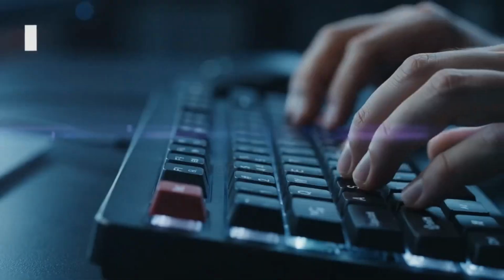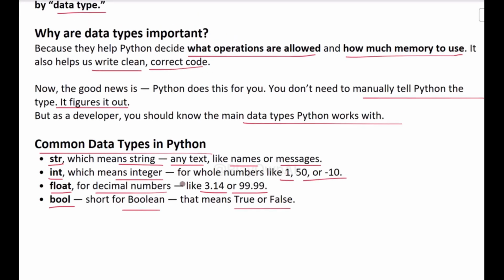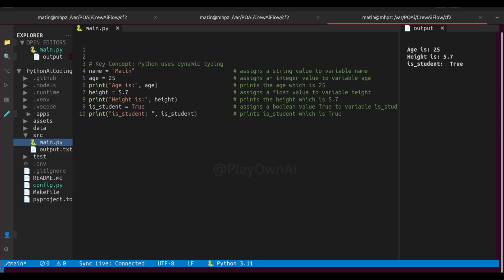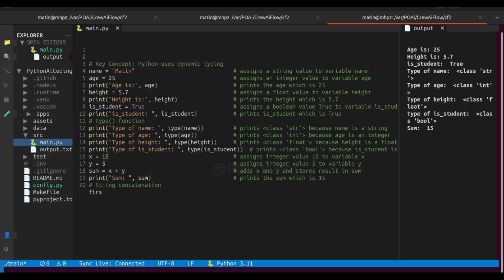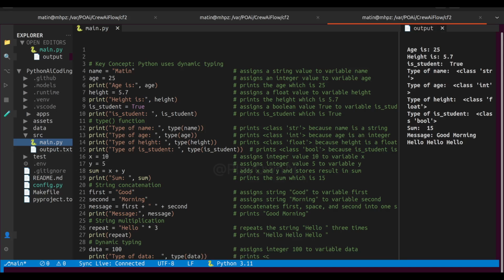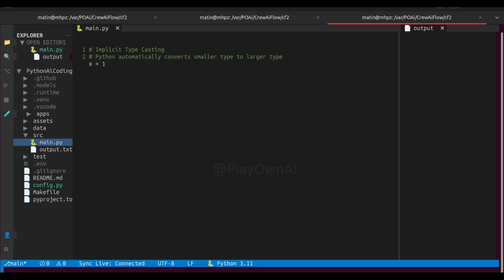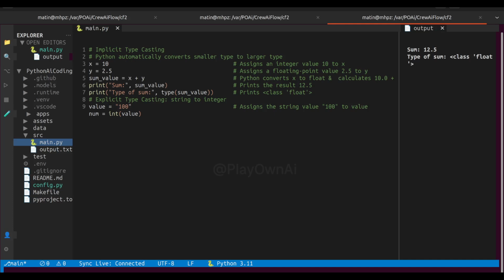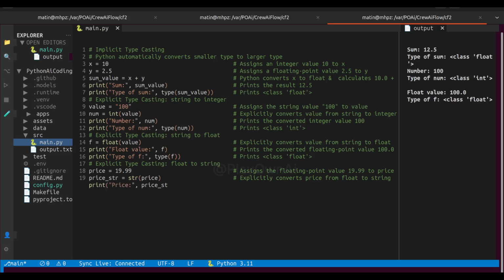The Python Data Types Every AI Engineer Must Know | L9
Python Data Types & Type Casting (Implicit & Explicit) | Python for AI Coding | L9
Learn Python data types and type casting in one AI focused lesson. Master str, int, float, bool, the type function, dynamic typing, implicit casting and explicit casting with int, float, str, bool. Perfect for future AI Engineers building AI chatbots, LLM applications, AI Agents, RAG systems, MCP servers and intelligent automation with PlayOwnAi.

### Detailed Lesson Overview
We start with why data types matter for memory and operations. You will see string for text, int for whole numbers, float for decimals, bool for True and False, plus overview of list, tuple, set, dict. Then hands on in VSCode: create name equals Matin, age equals 25, height equals 5.7, is student equals True, print them and check type which shows class str, class int, class float, class bool. Next dynamic typing, string concatenation with plus and repetition with multiply. Then implicit casting where Python converts int to float automatically when adding 10 plus 2.5, and explicit casting where you convert string 100 to int for math and float price to string for display.

- Core types str, int, float, bool and collection types overview
- How to use type function to inspect any variable
- Dynamic typing and safe usage
- String concatenation and repetition behaviors
- Implicit casting int to float automatically
- Explicit casting with int, float, str, bool functions
- Convert string input to numbers and numbers to string for APIs
- Common casting errors and best practices for AI code

### Timestamp Chapters
00:00 Introduction Why Data Types Matter
01:10 What Are Data Types str int float bool
02:45 Hands On Variables in VSCode
04:20 Using type Function
05:35 Dynamic Typing Explained
06:50 String Plus and Multiply Behaviors
08:15 Implicit Casting Demo
10:05 Explicit Casting int float str bool
12:30 Convert String 100 to Number
13:50 Convert Float Price to String
14:50 Errors and Best Practices
15:30 Recap and Next Steps

Complete beginners, Python learners confused by type errors, AI enthusiasts, aspiring AI Engineers, LLM Developers, AI Agent Developers, Automation Engineers building AI chatbots, RAG and LLM apps.

### Prerequisites
Python 3 installed, VSCode or PyCharm, basic variables and print. No casting experience needed.

### Why This Lesson Matters for AI Engineers
AI Chatbots: Input arrives as string, cast to int, float, bool for logic then back to string for reply.
LLM Applications: API JSON returns numbers as string, explicit casting fixes token counts and scores.
AI Agents: Agents rely on bool decisions and int and float thresholds, casting keeps state reliable.
RAG Systems: Metadata and similarity scores mix str, int, float, casting keeps retrieval accurate.
MCP Servers: Validate requests with type and safe casting to prevent crashes.
Intelligent Automation: CSVs and env vars are all string at first, mastering conversion makes automation robust.

### Course Branding Paragraph
Python for AI Coding: From Beginner to LLM Engineer by PlayOwnAi teaches Python the AI first way. From fundamentals to building AI chatbots, LLM apps, AI Agents, RAG systems, MCP servers and intelligent automation.

### Suggested Searchable Keywords
python data types explained, python type casting tutorial, how to use type function python, convert string to int python, python implicit explicit casting, python for ai beginners